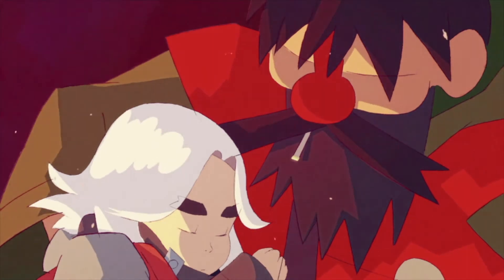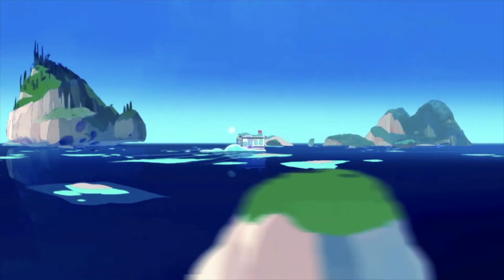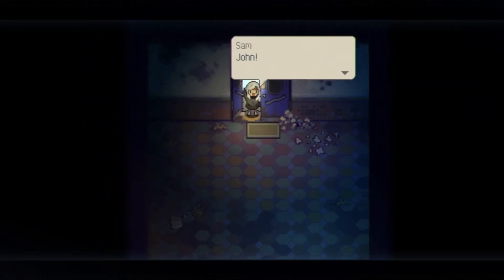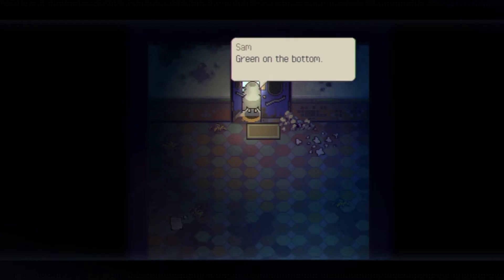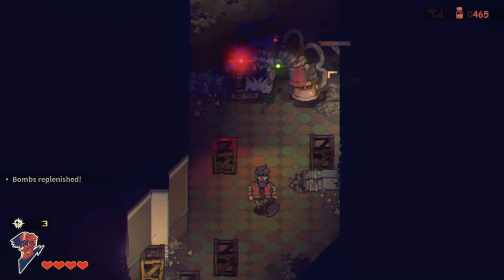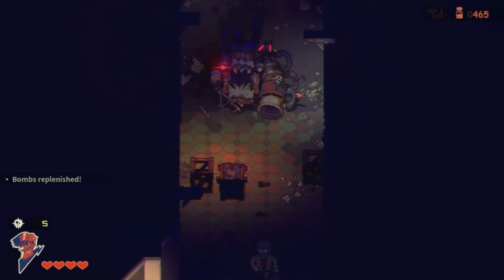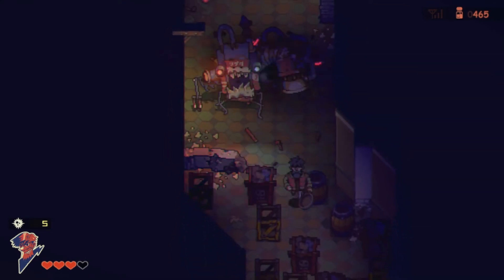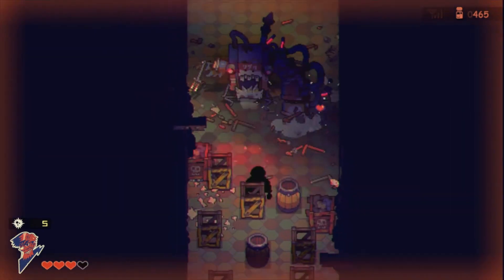How to beat the Final Boss of the first dungeon "Ancient Ruins" - Eastward Boss Guide #1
Hello everyone, this is a guide on how to defeat the mechanical behemoth of the Ancient Ruins which is the first dungeon of Eastward. Hope this was helpful.